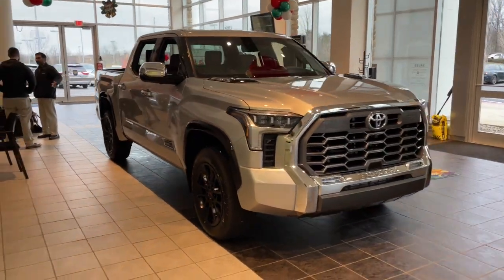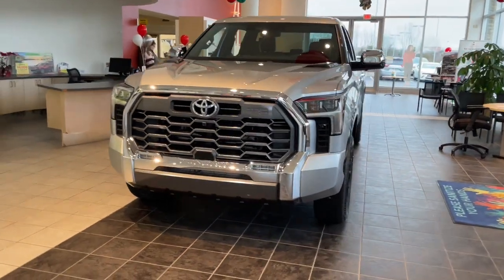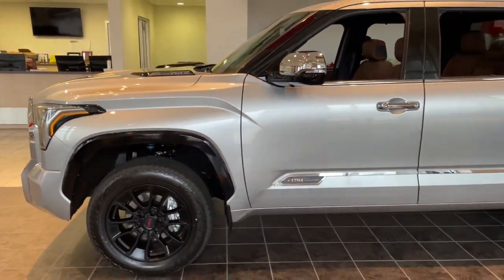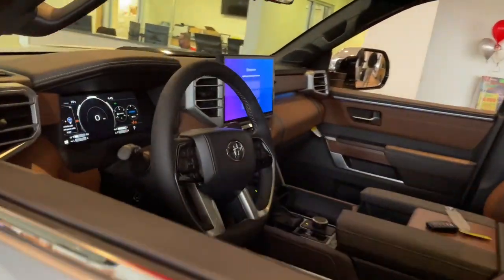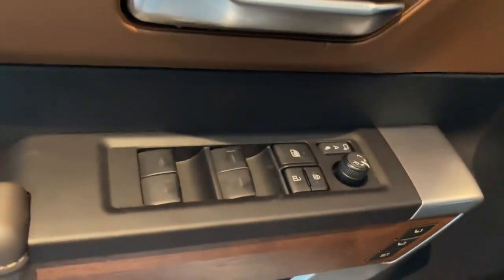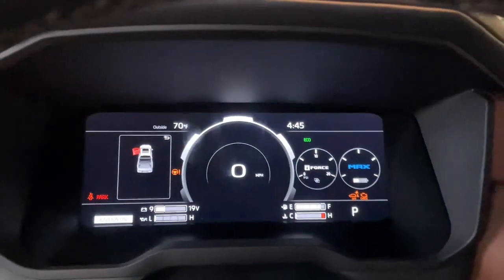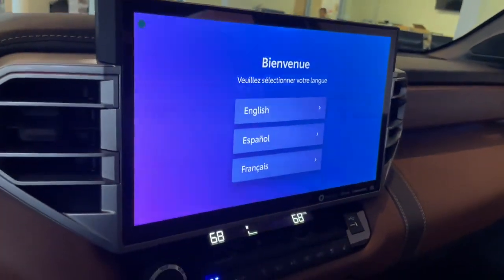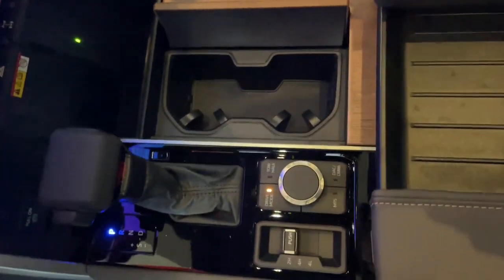2023 Toyota Tundra 4WD Delaware, Powell, Westerville, Dublin, Galena, OH T230383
Celestial Silver Metallic New 2023 Toyota Tundra 4WD 1794 Edition Hybrid available in Delaware, Ohio at Byers Toyota. Servicing the Powell, Westerville, Dublin, Galena, OH area.
2023 Toyota Tundra 4WD 1794 Edition Hybrid - Stock#: T230383

Byers Toyota
1599 Columbus Pike